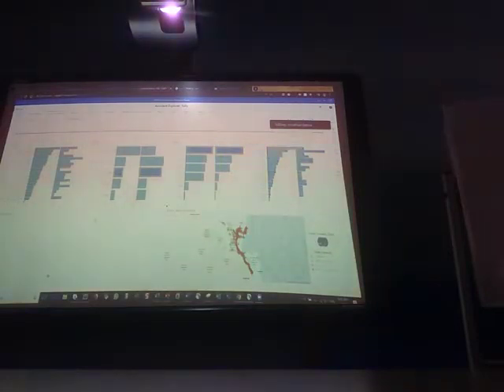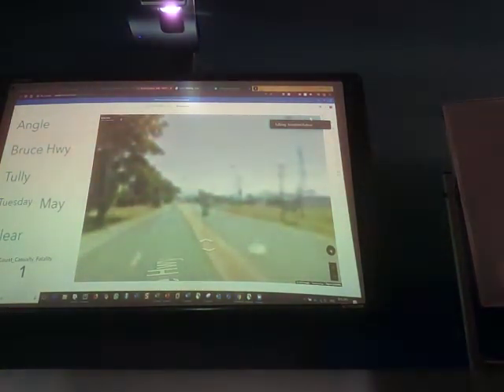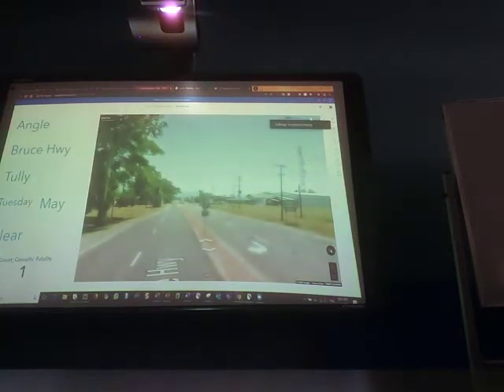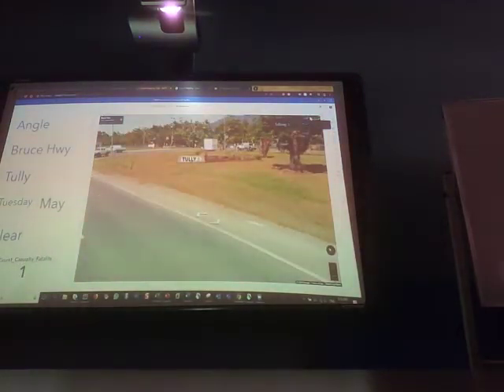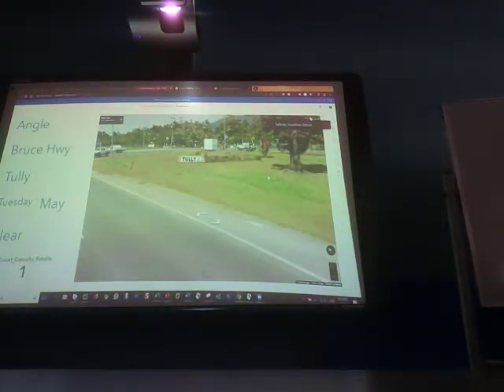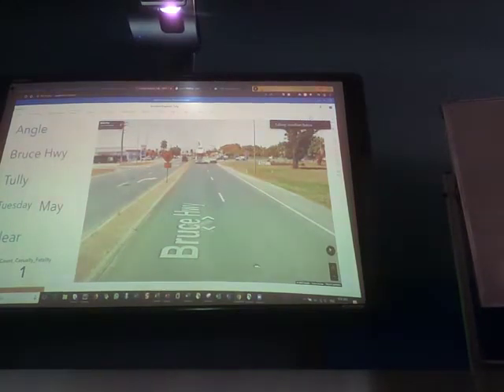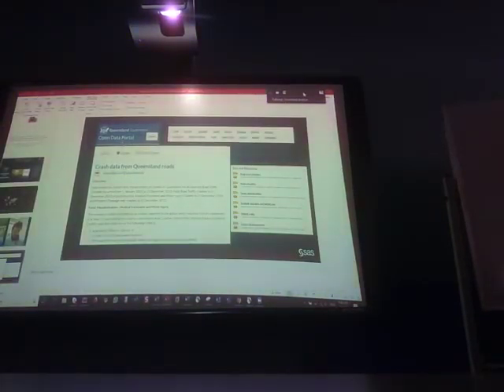Data Science webinar